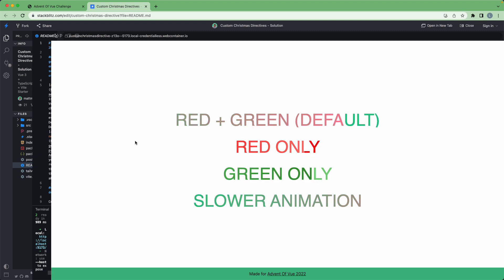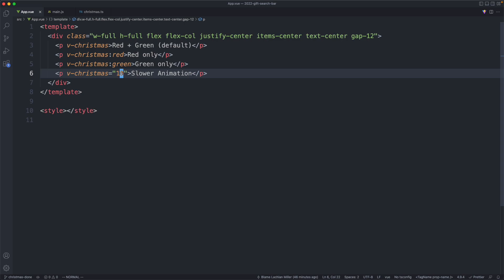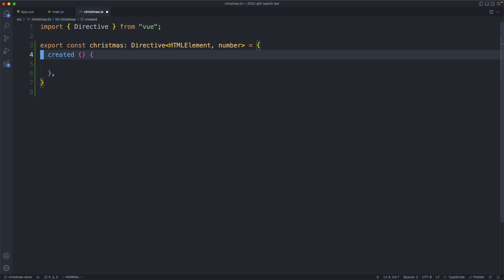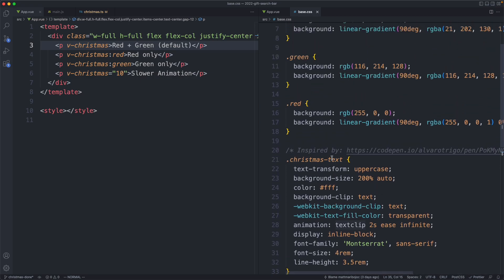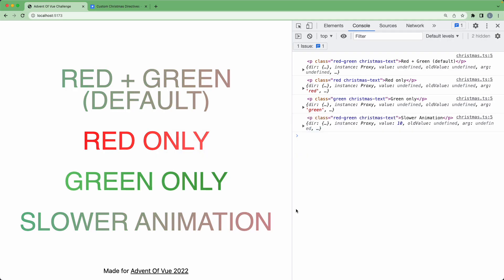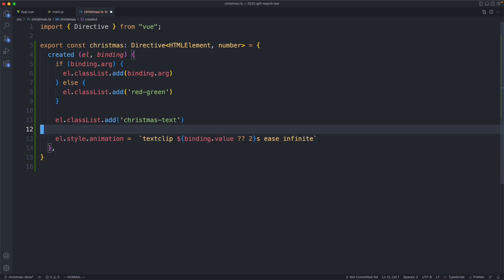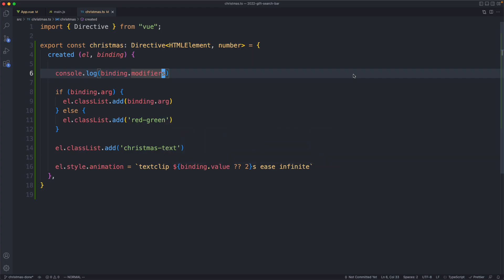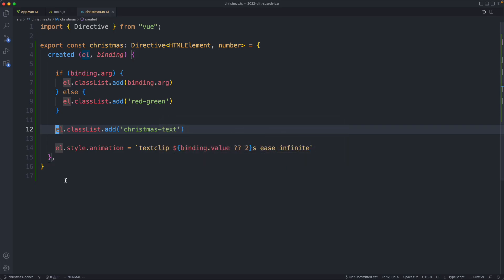Type Safe Custom Directives (Advent of Vue #16)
My solution to the 16th Advent of Vue challenge! Pretty quick one, and something that doesn't get as much attention as it probably deserves - custom directives.